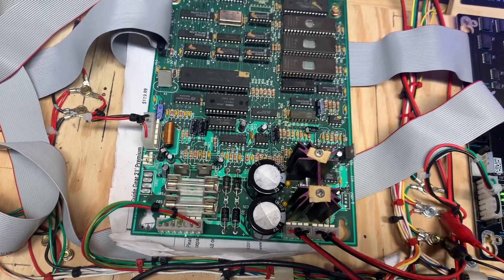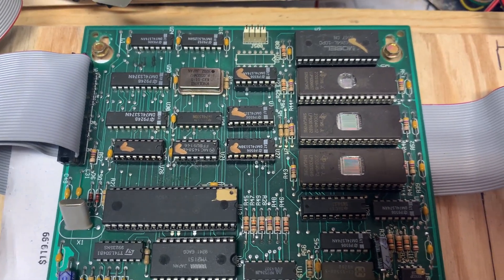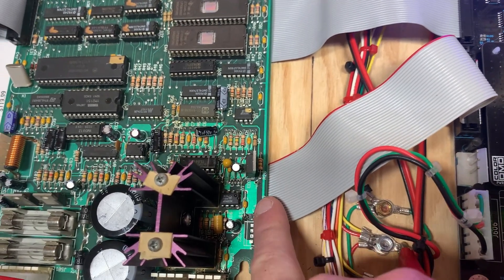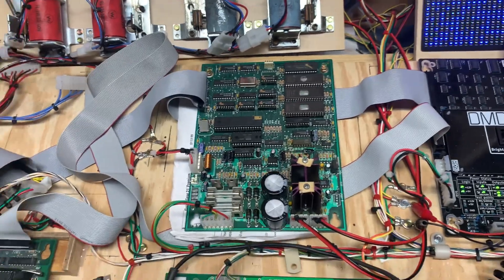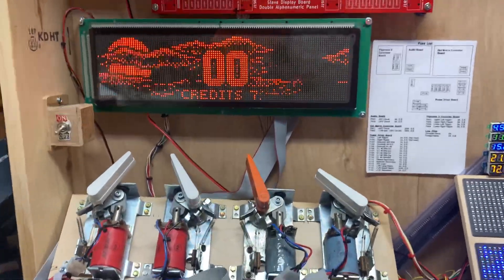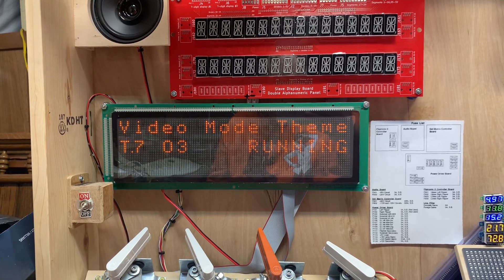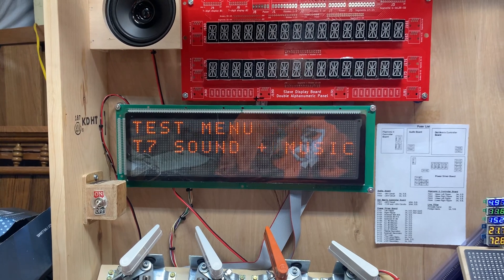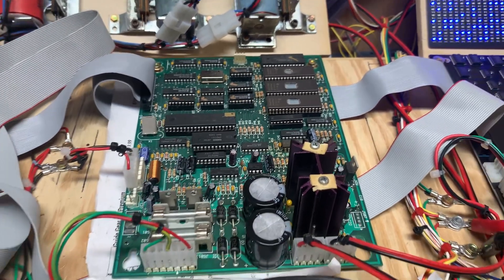Williams BSD Bram Stokers Dracula preDCS Sound Board DeHack and Test